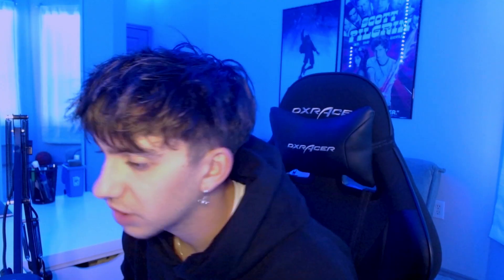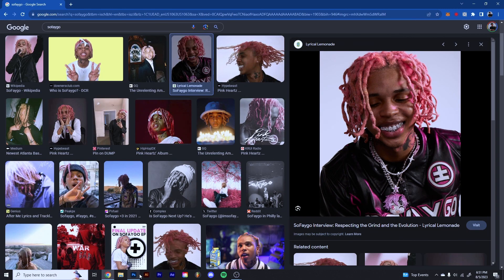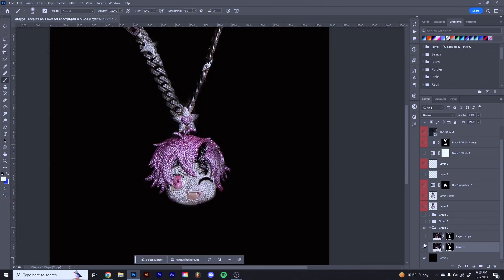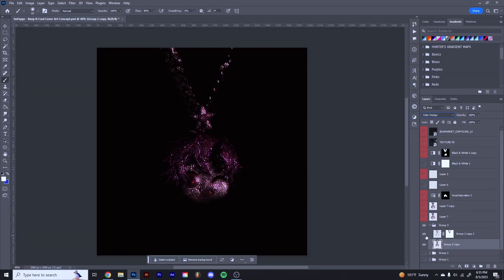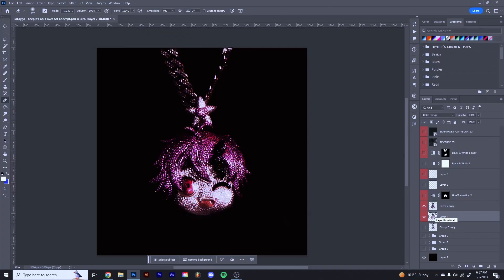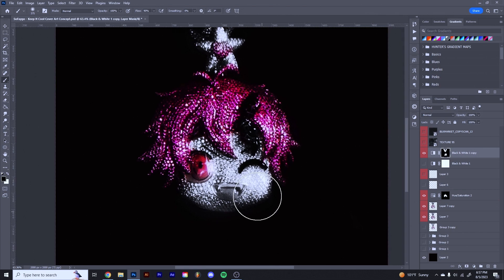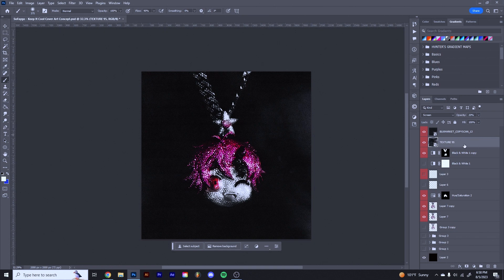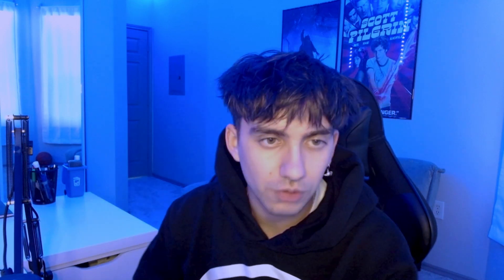How To Make PROFESSIONAL Cover Art For SoFaygo (Photoshop Tutorial)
How To Make PROFESSIONAL Cover Art For SoFaygo